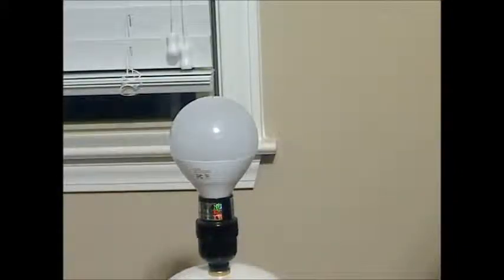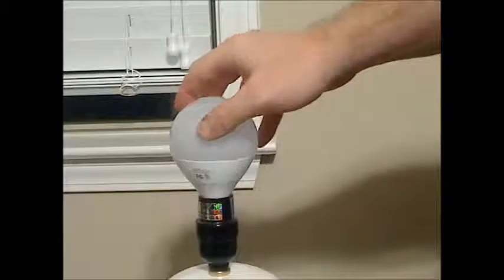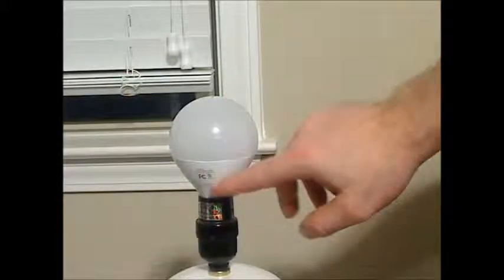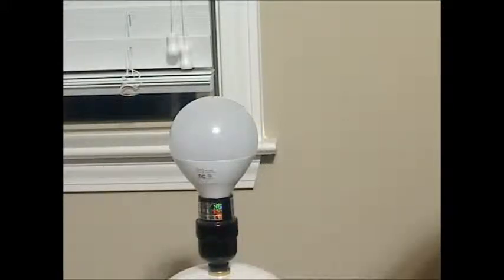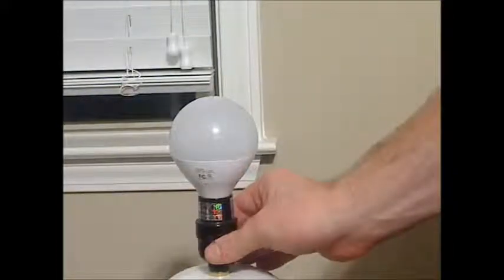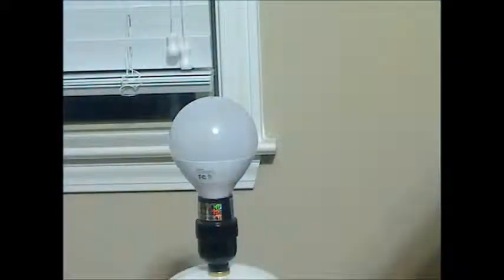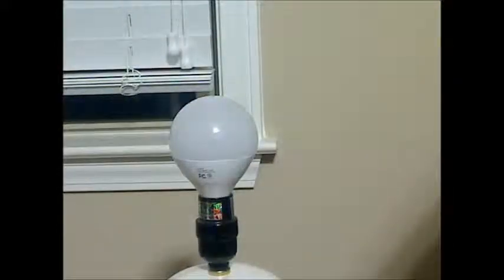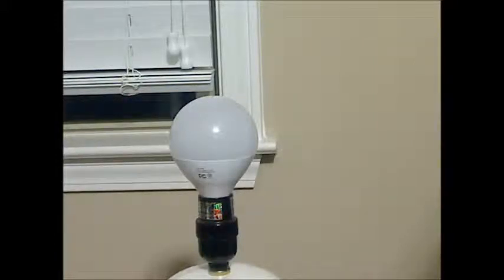G7 Power Clark LED 8 Watt 50W 630 Lumen G25 Globe Style Vanity Light Bulb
JWINK Review of the G7 Power Clark LED 8 Watt 50W 630 Lumen G25 Globe Style Vanity Light Bulb